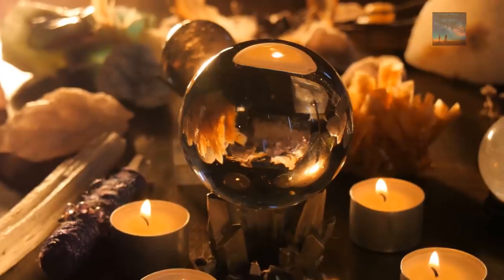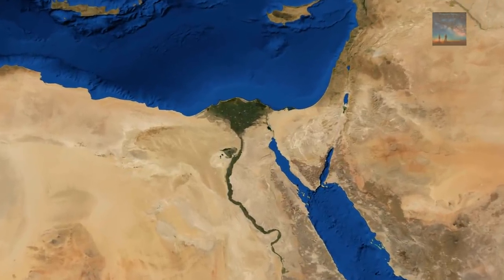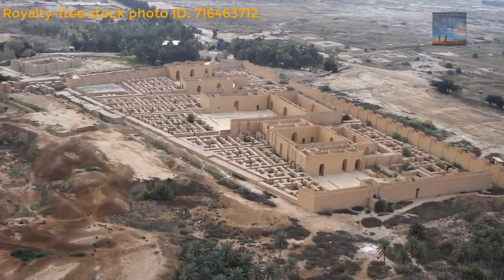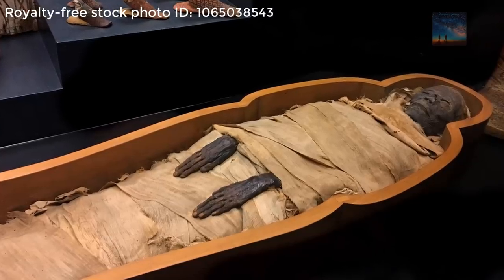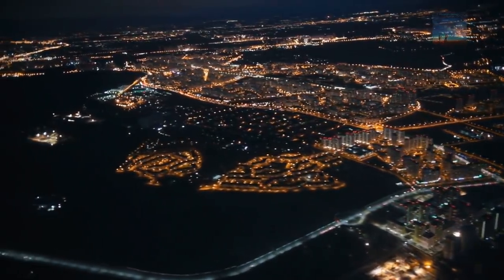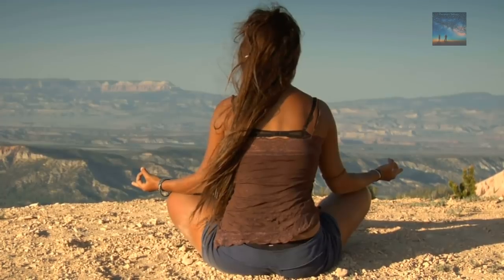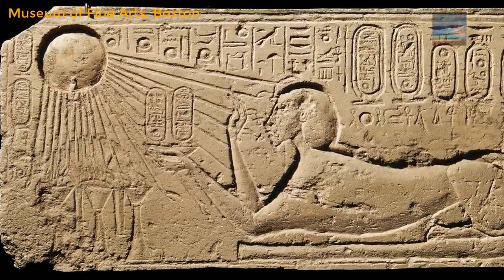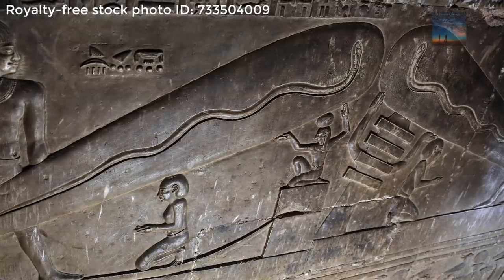Did the Dynastic Egyptians Discover 'Antediluvian' Technology...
Are the depictions at Dendera, in fact, depiction's of ancient workers working within tombs, temples and indeed Pyramids. Is this the representation of AncientLostTechnology ?

What the relief is said to be, is as follows: (The Hermopolitan myth of creation, the first thing to emerge from the primordial sea of Nun, which pre-existed creation, was a lotus flower. That flower gave birth to the sun god, Atum-Ra. There are many ancient depictions of the lotus in the shape of a ‘lamp’ similar to the relief at dendera and in later depictions a snake in a bubble was used to represent Atum-Ra. The bubble or field around the snake may represent the emergence of the universe out of nothingness. Therefore, an obvious implication to the meaning of the Dendera lamp, according to Egyptologists, is a reference to the sun god emerging from the lotus flower)

Imagery is licensed from Shutterstock, Video block and other various stock supplier specialists